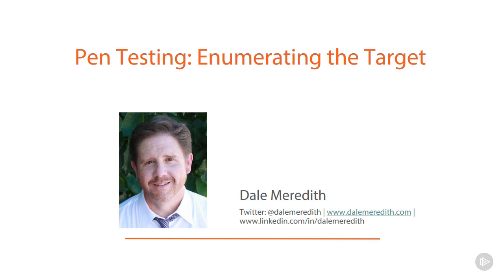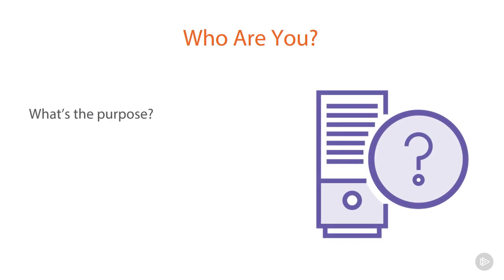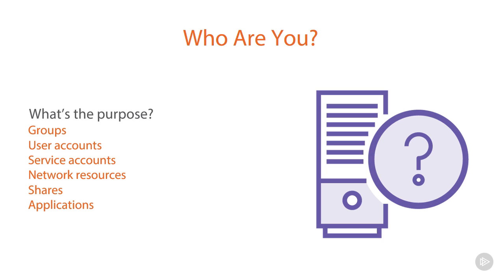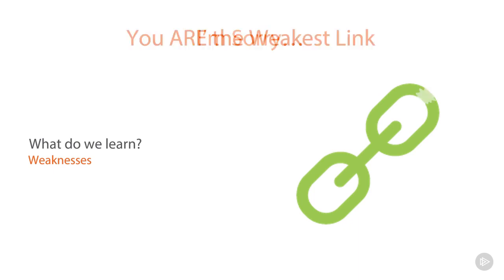Enumerating Introduction - Pentesting (Penetration) Part 4.1